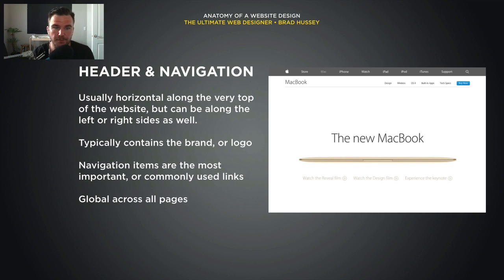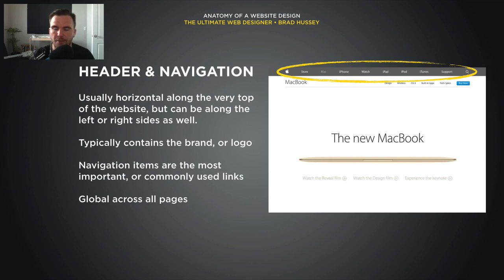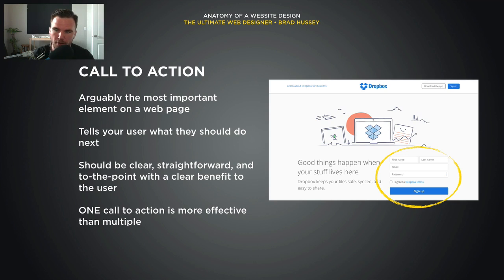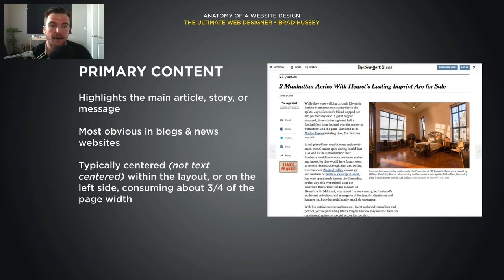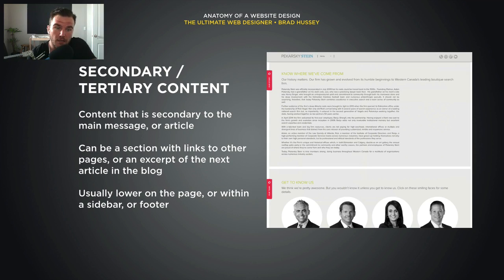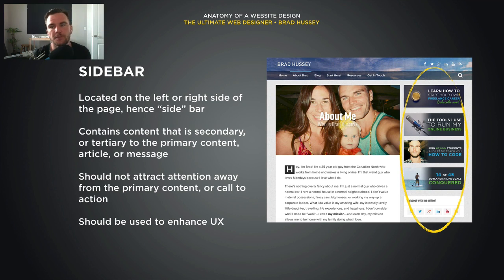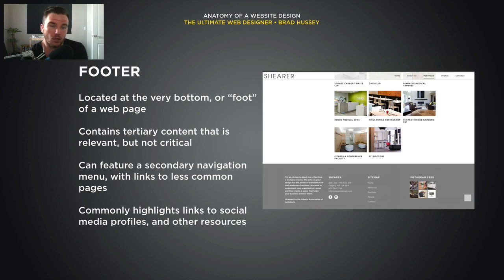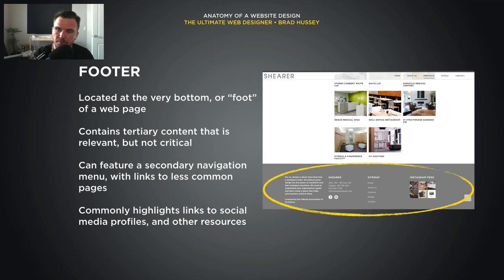027 The Anatomy of a Website Design